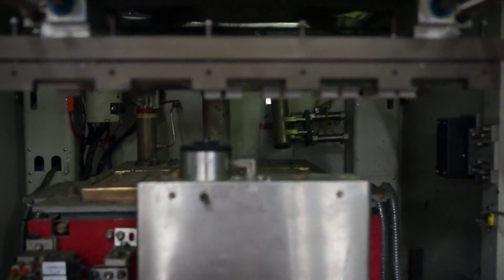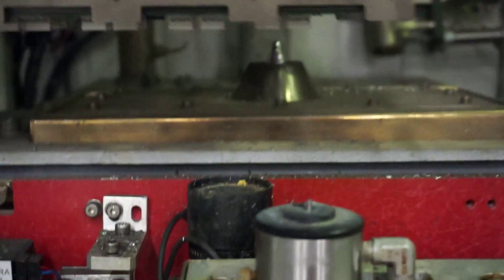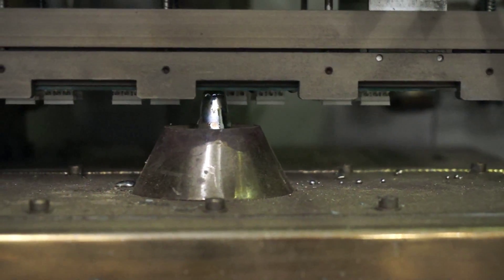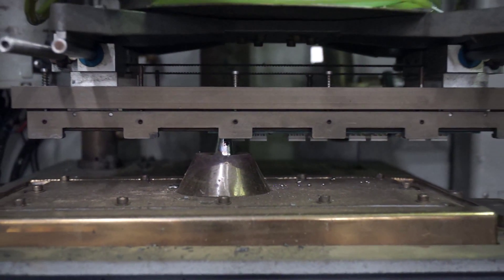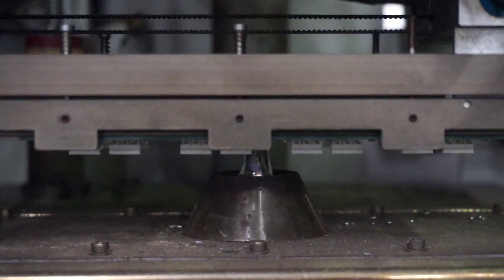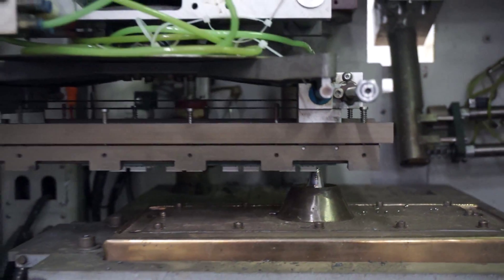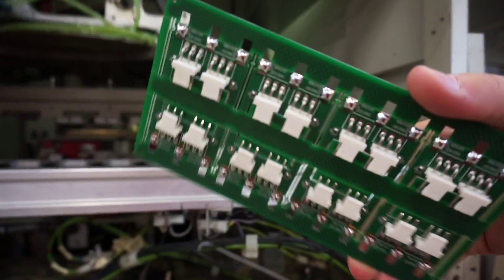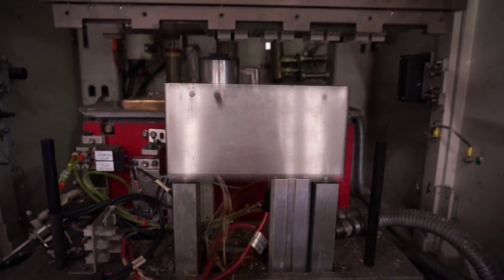Selective Soldering PCB Assembly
Join Twisted Traces, a US-based leader in the printed circuit board manufacturing industry, as we showcase our selective soldering process for PCB assembly. Our advanced machine streamlines the soldering process for outer components, eliminating the need for manual soldering. This machine offers precise control, ensuring uniformity on both sides of the soldered areas. Utilizing 70 pounds of lead-free solder at 100% efficiency and employing nitrogen to minimize oxidation, it delivers flawless, shiny solder joints.

Designed for double-sided surface mount applications or scenarios requiring headers or components on both sides of a board, this machine operates at a speed of up to 70 boards per minute. With adjustable angles and the capability to handle panels of six boards with three solder points each, it ensures consistent and high-quality soldering results.

Witness the efficiency and precision of our selective soldering process as boards move seamlessly through each stage, from flux application to preheating and soldering. Our machine operators ensure that every board meets IPC standards, guaranteeing top-notch results every time. Twisted Traces is committed to providing unmatched benefits on three fronts: quality, cost, and turnaround time.

Must visit:-